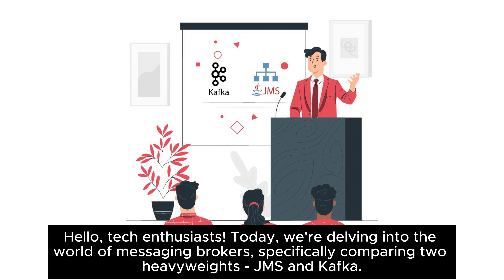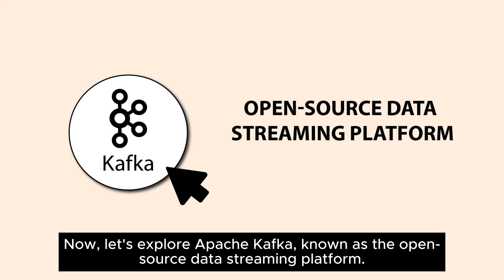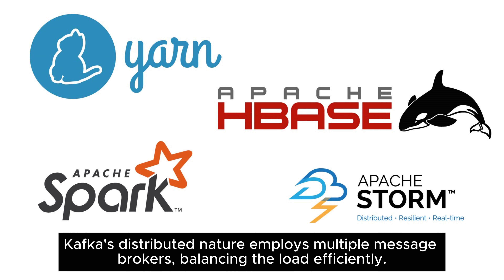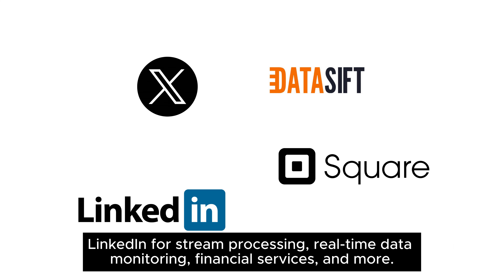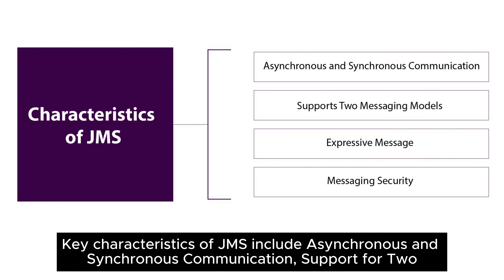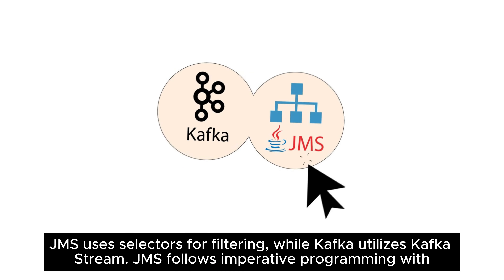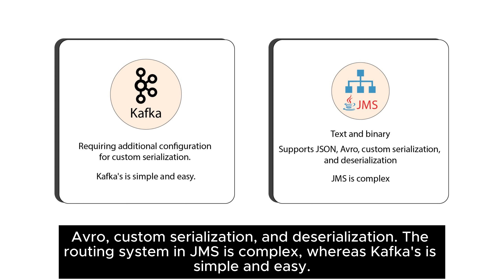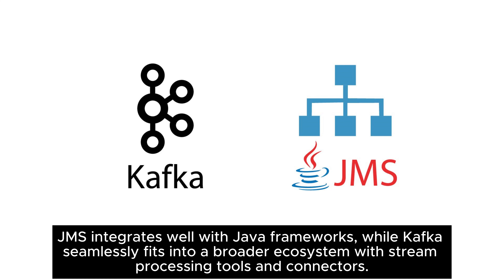JMS VS KAFKA: WHAT’S THE DIFFERENCE?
JMS and Kafka are popular messaging brokers that are widely used by enterprises and companies. Although these are both messaging systems, JMS and Kafka function differently. JMS is a Java-based API that enables business applications to create and interchange business data. Kafka, on the other hand, is the ultimate solution for any kind of software that deals with huge amounts of real-time data processing. In this video, we’ll explore and find out the difference between them.